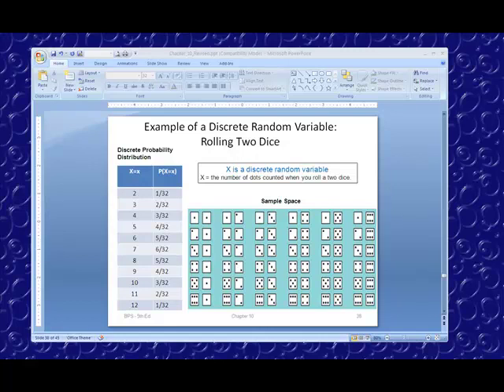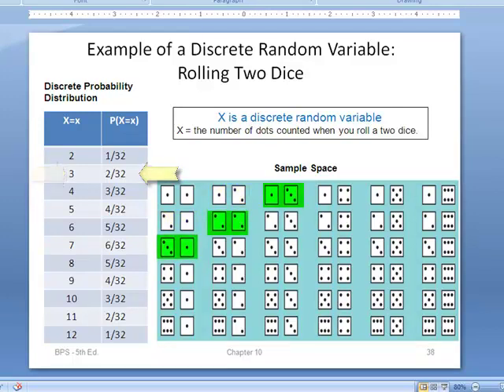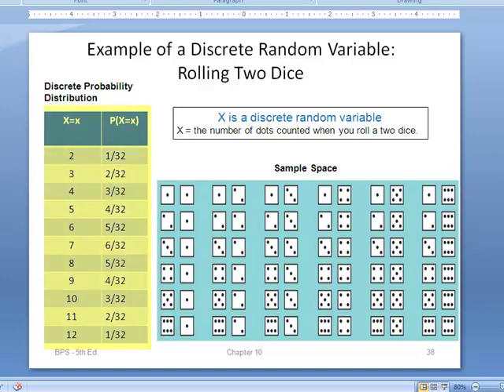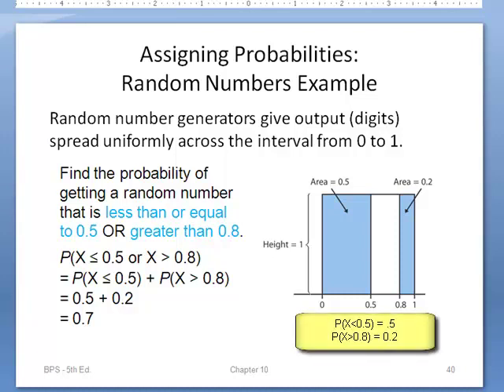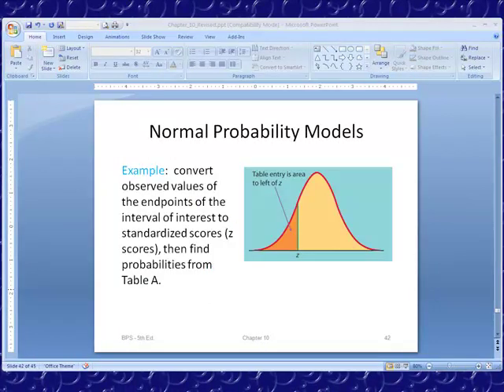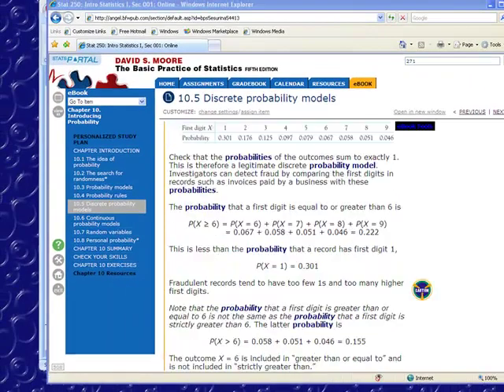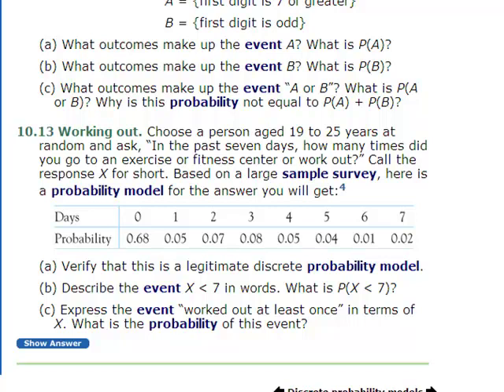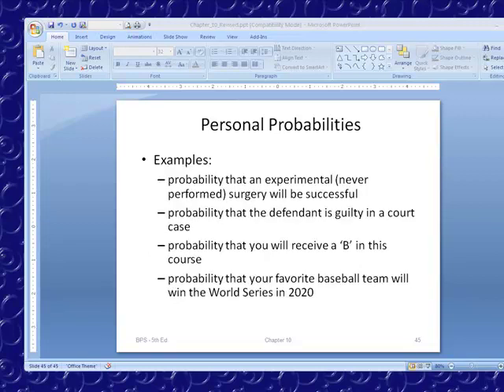Chapter 10 Part IV of IV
Slides 38-45
Example of Discrete Probability Distribution
Example of Continuous Probability Distribution